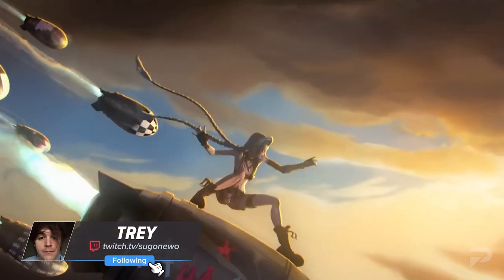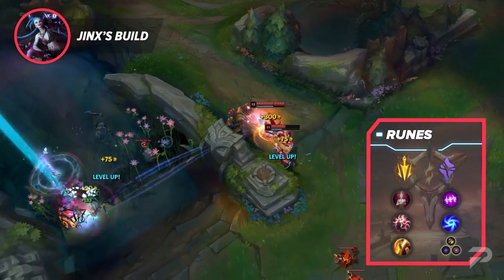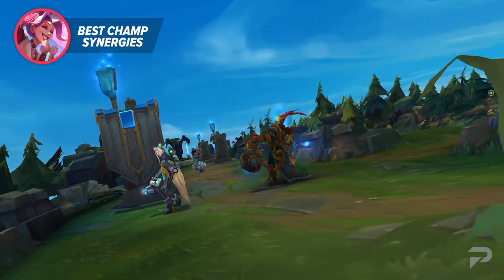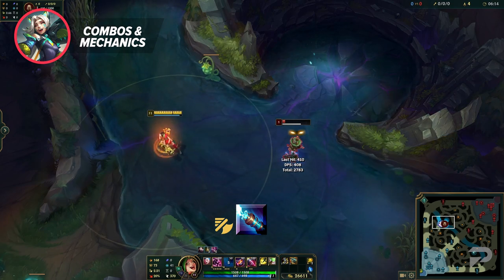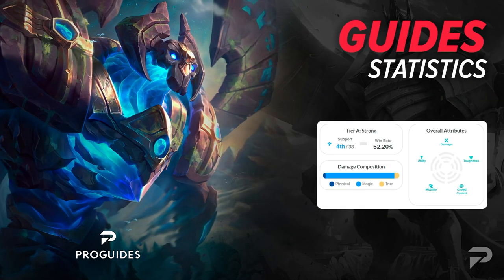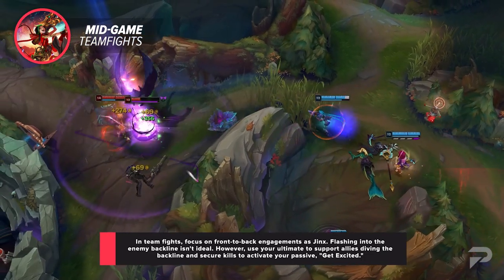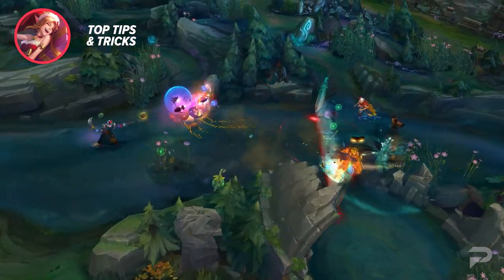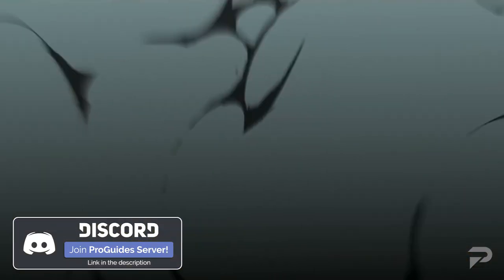The ONLY Jinx Guide You'll EVER NEED - League of Legends Season 13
0:00 Intro
0:25 Guide Contents
0:44 Check out Proguides!
1:27 Build
2:50 Champ Synergies
4:41 Mechanics & Combos
5:51 Game Strategies
5:59 Early Game
7:42 Mid-game
9:06 Late Game
9:56 Top tips & tricks
11:09 Visit Proguides.com
11:51 Outro